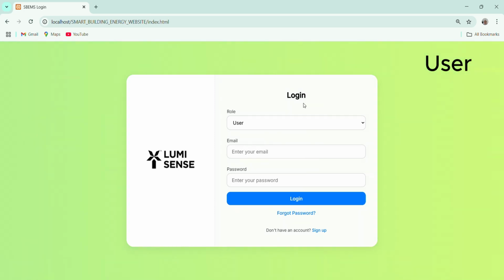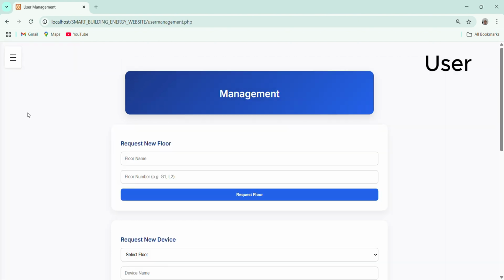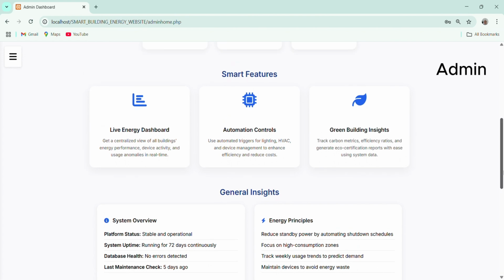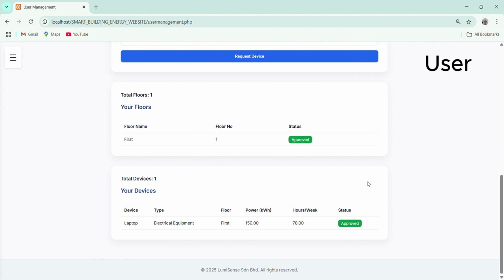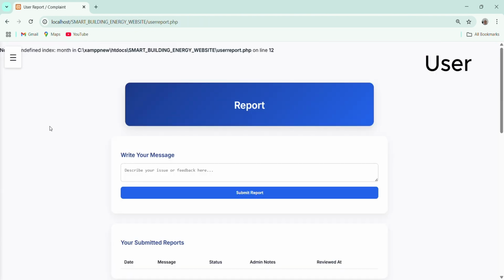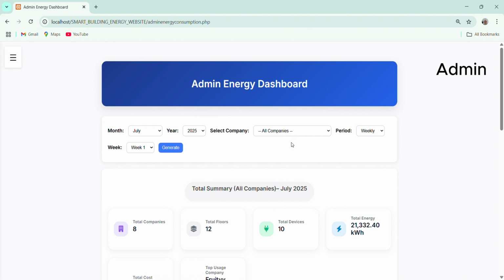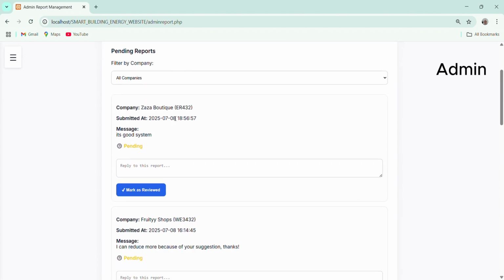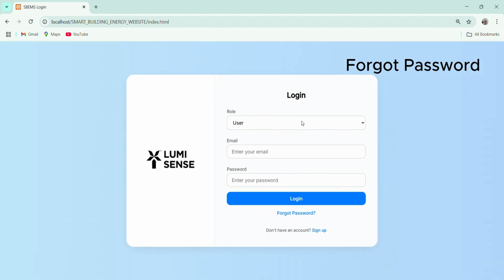SMART BUILDING ENERGY MANAGEMENT SYSTEM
ISP250 & CSC264